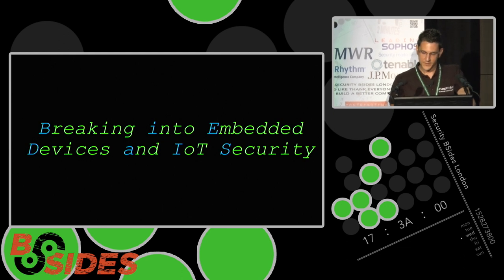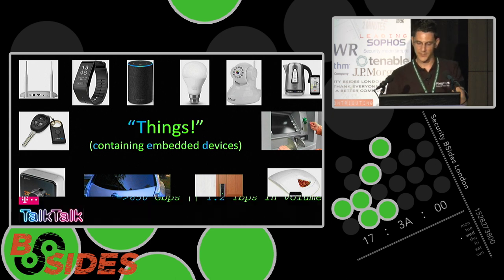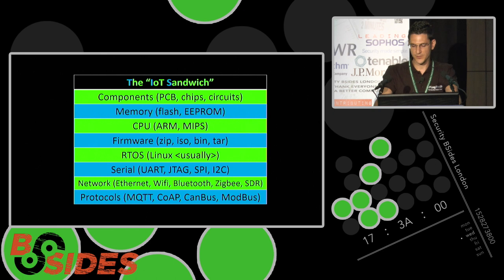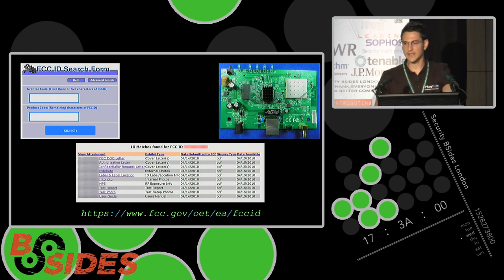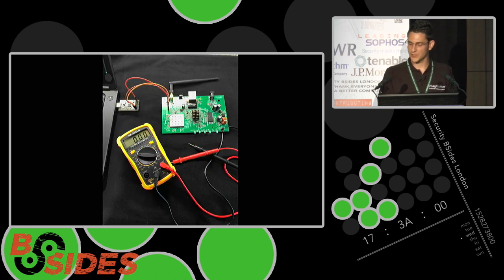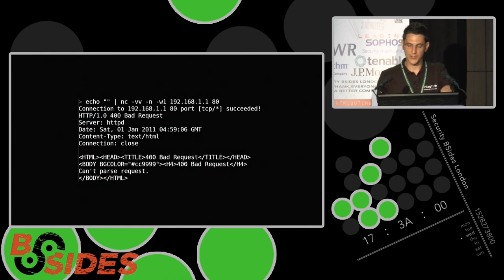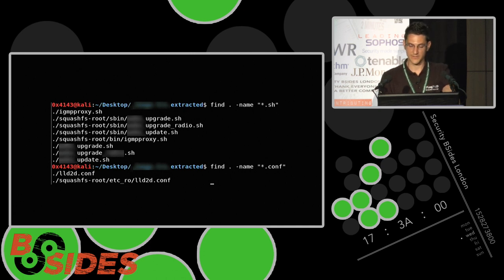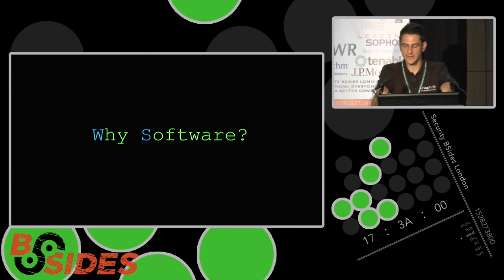Breaking into Embedded Devices and IoT Security - Andrew Costis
Embedded devices and IoT have received a lot of bad press over recent years. The problem with embedded devices and IOT is that the ever-growing number of Internet connected devices greatly increases the chances of attackers achieving exploitation by discovering security weaknesses. For example, the Mirai botnet reached record breaking DDoS speeds in excess of 650 GBps back in 2016, by exploiting default logon usernames and passwords in commonly used home routers and Internet connected cameras.
This talk aims to cover how to get started finding and exploiting vulnerabilities in embedded devices and IoT. Along the way, the audience will learn some of the hardware and software tools of the trade, how to get started, common attack vectors, responsible disclosure, and how IoT overlaps somewhat with OT/ICS security challenges.